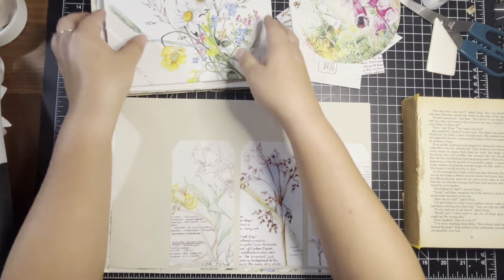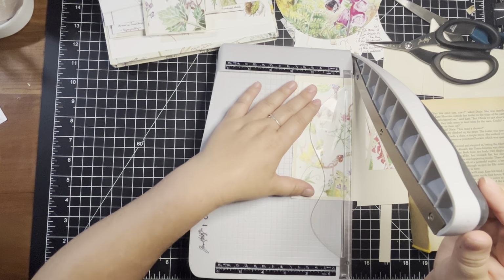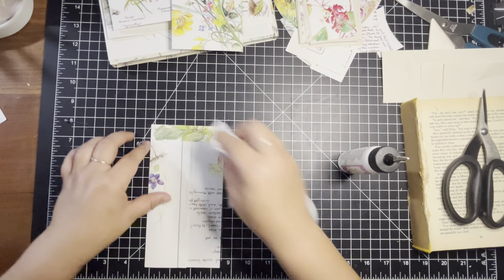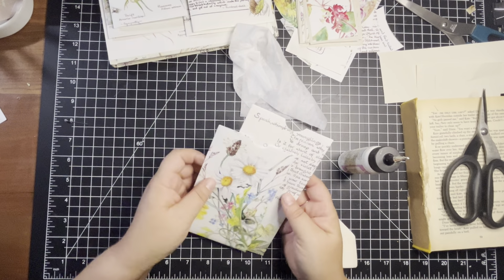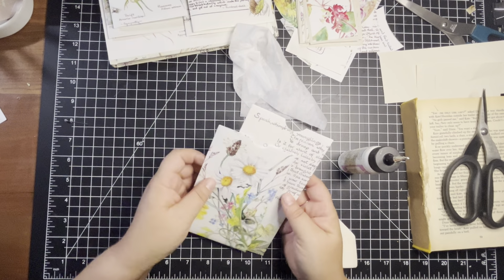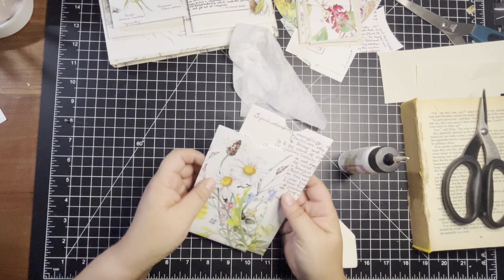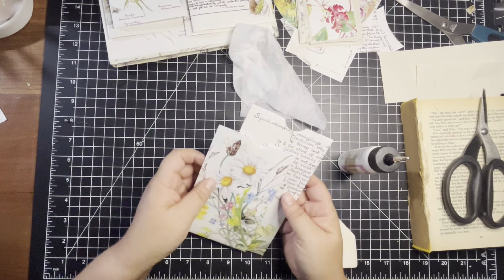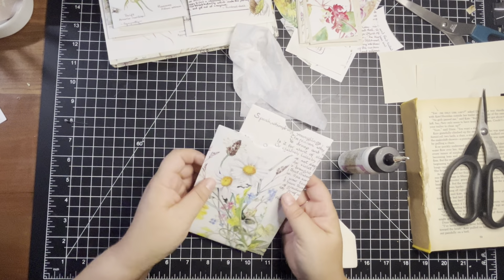Ephemera-Nature Theme Book- Part 2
Book: Island Diary of a Year on Easdale
Garth and Vicky Waite